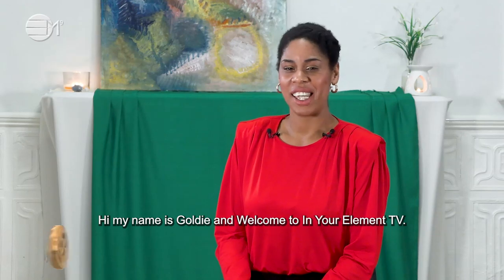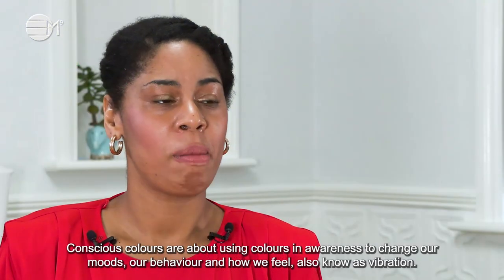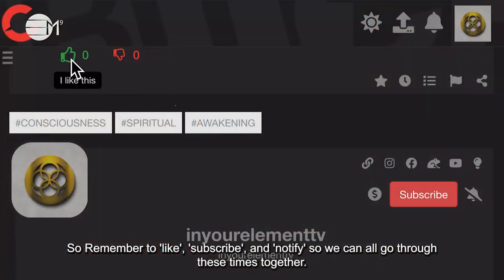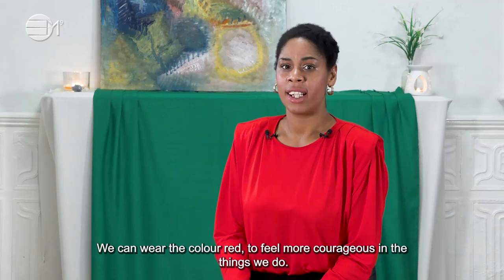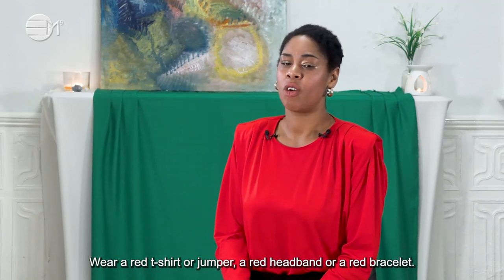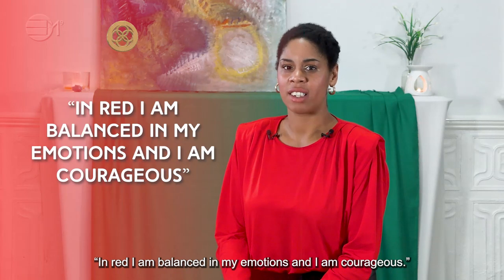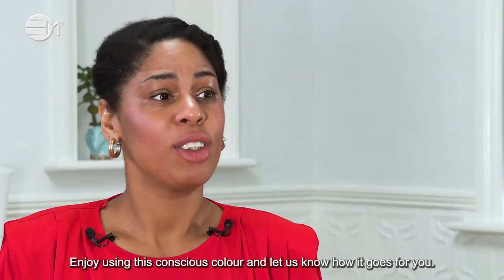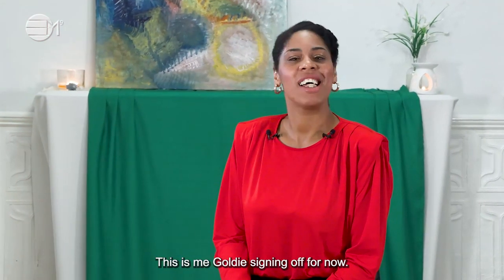Conscious colours for children Red | IN YOUR ELEMENT TV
❤️ In this video teaching series, Goldie explains how to use conscious colours in your every day life.
🧡Goldie explains the conscious colour “Red ”which is about balancing your emotions, energising and being more courageous. Explore how you can use this colour on yourself and in daily life.

2️⃣0️⃣2️⃣3️⃣ the year of Alchemy